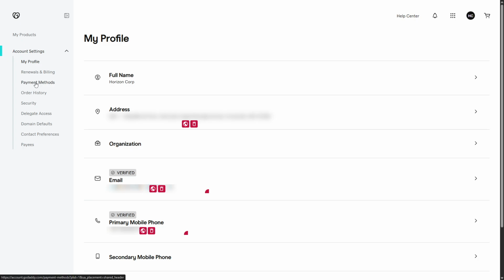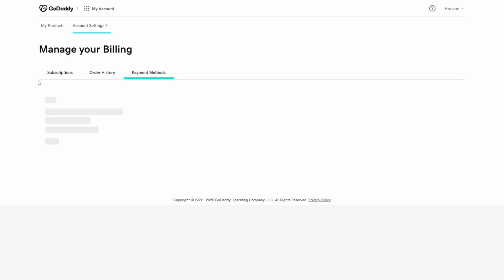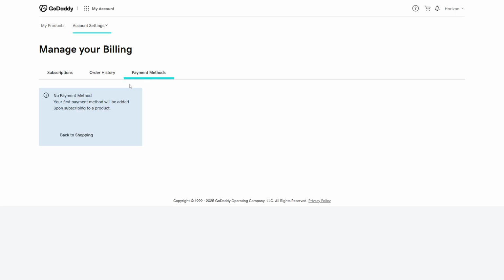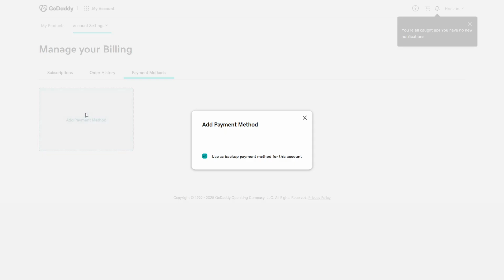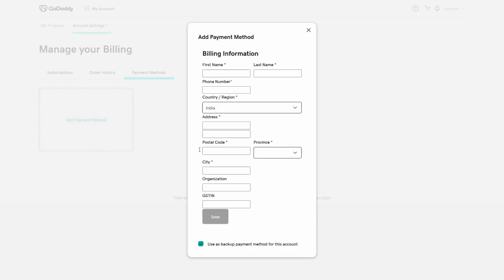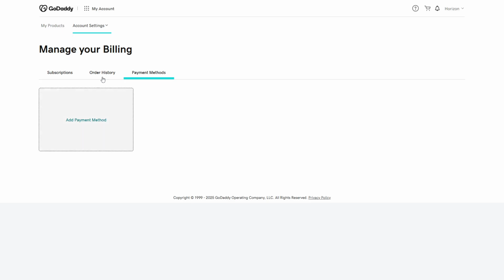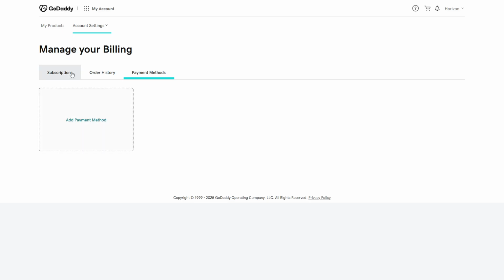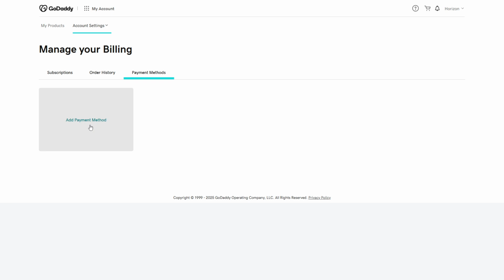How to Change GoDaddy Payment Method (Step By Step) (2026 Guide)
How to Change GoDaddy Payment Method (Step By Step) (2025 Guide)